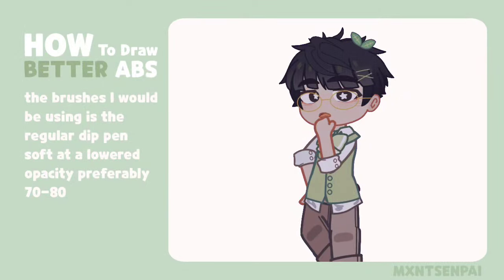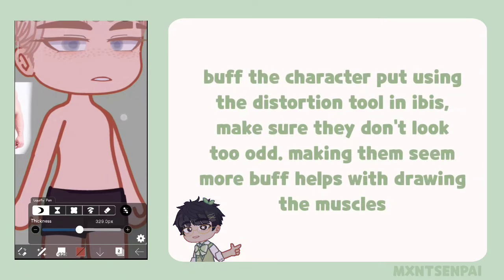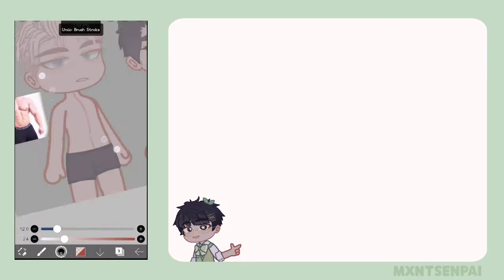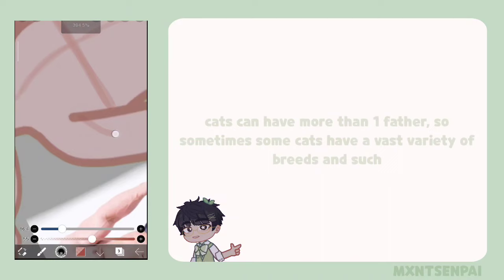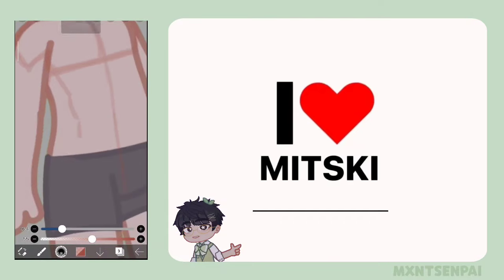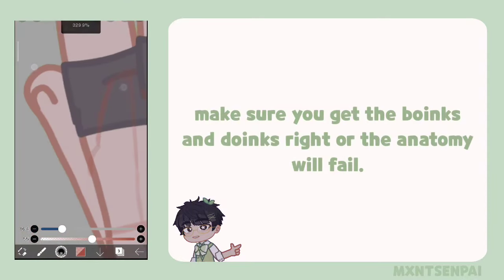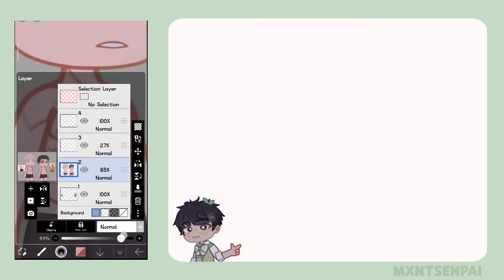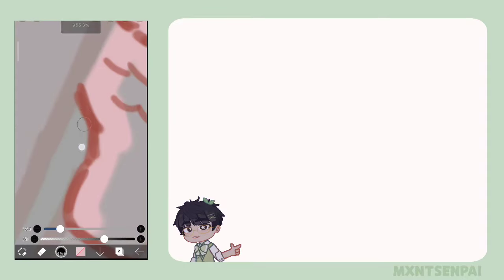How to draw abs better! a much easier and in depth gacha tutorial | ibispaint x gacha club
if you guys have any questions, don't be afraid to ask and I'll respond with the best I can!

remember using references!